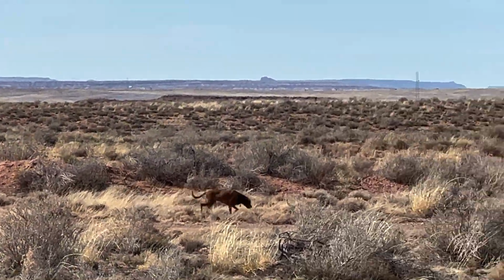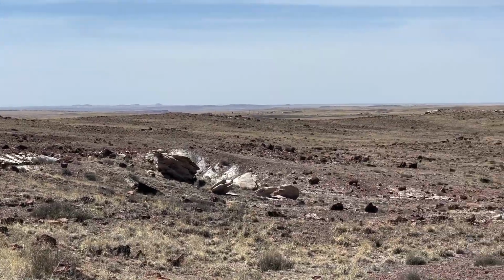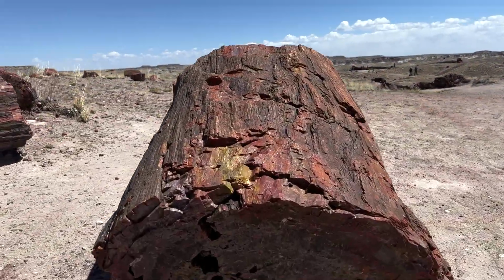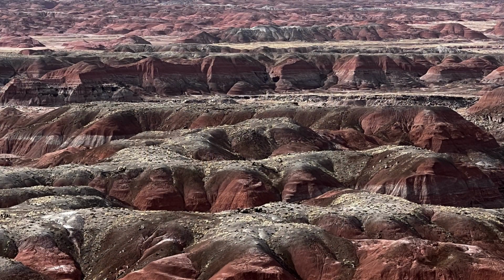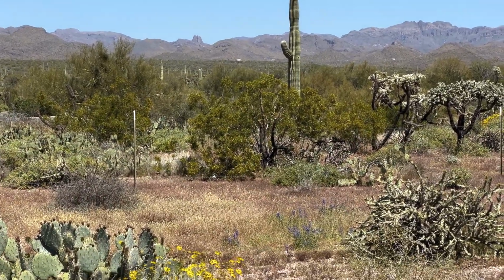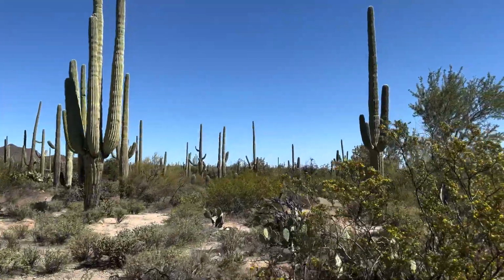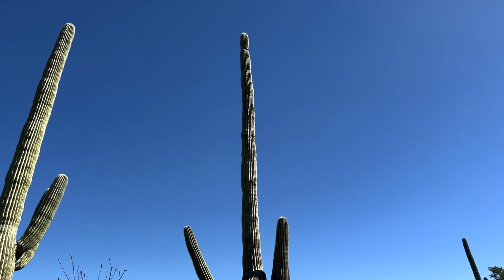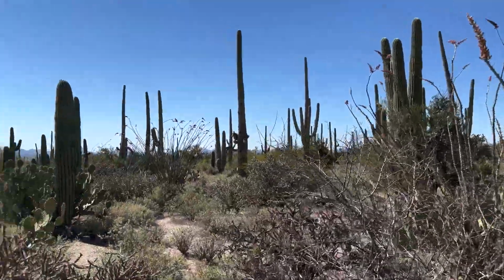Petrified Forest and Saguaro National Park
A good look at what time can create. A beautiful petrified forest in the desert 🌵 and then on to the giant sequoias. Biggest cacti you’ve ever seen.